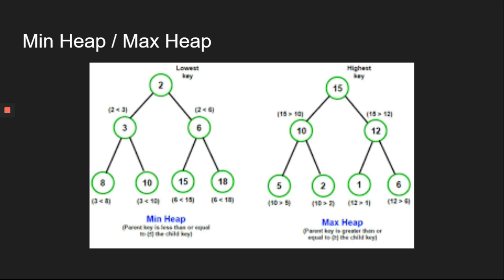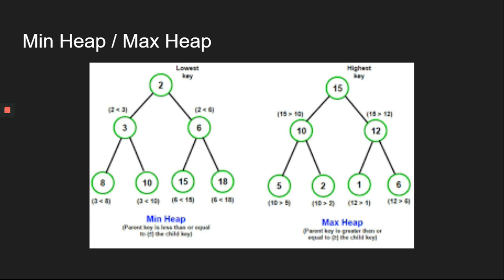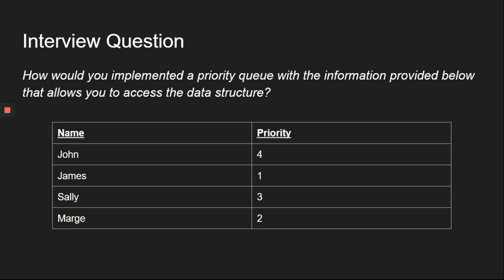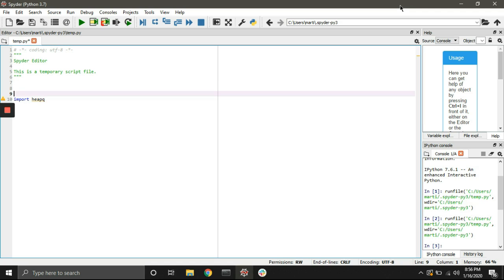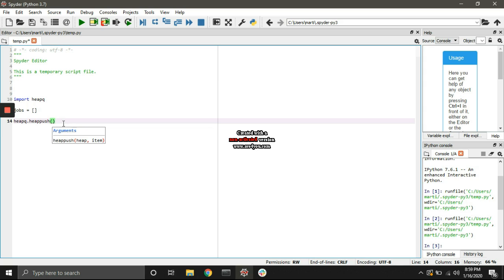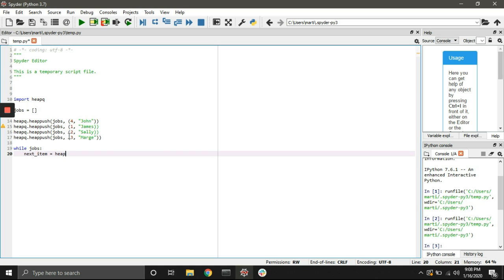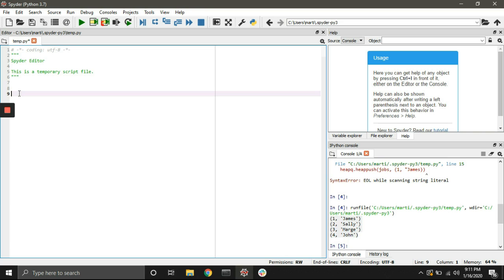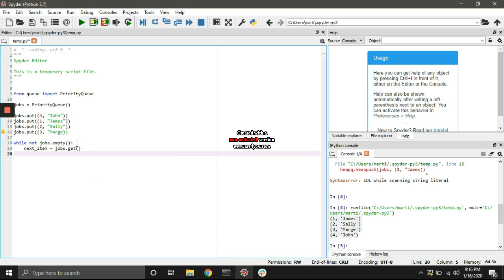Heaps and Priority Queue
A video explaining heaps and priority queues and utilizing two native python modules. This video is helpful for coding interviews.
For:
Algorithms: Coding Interview Tutorials